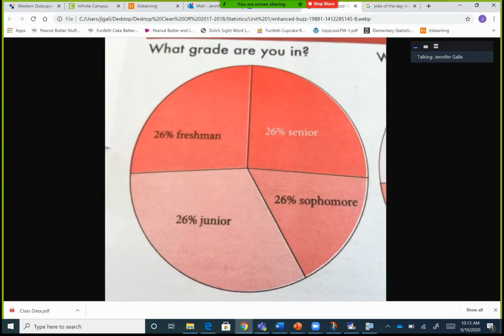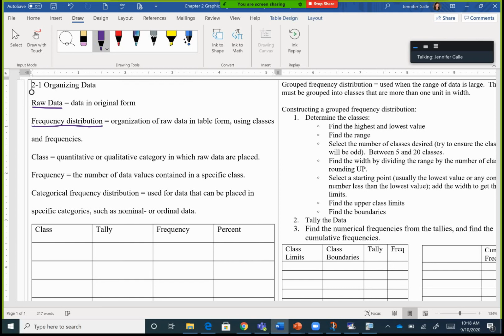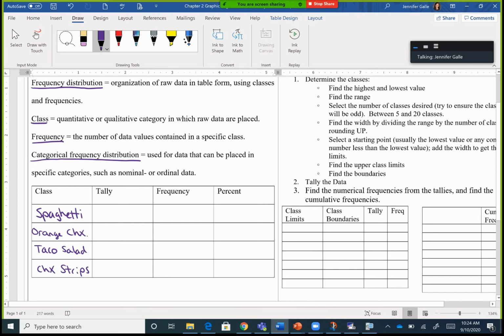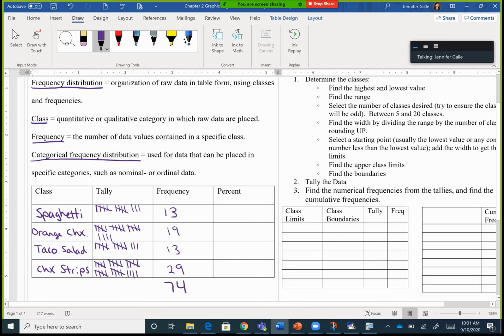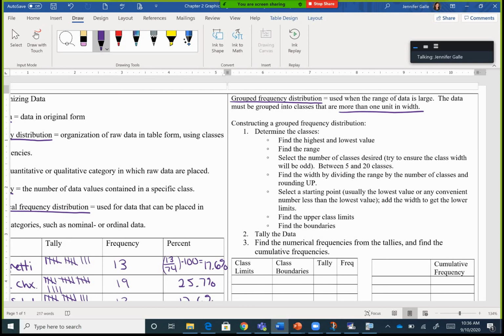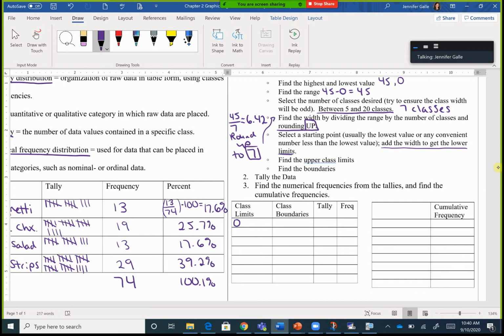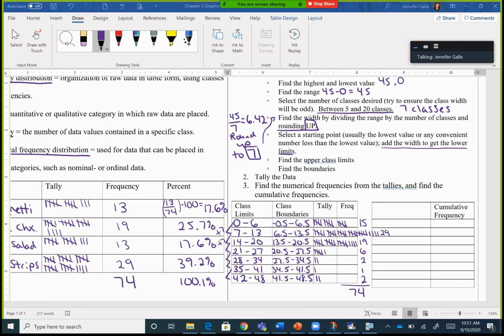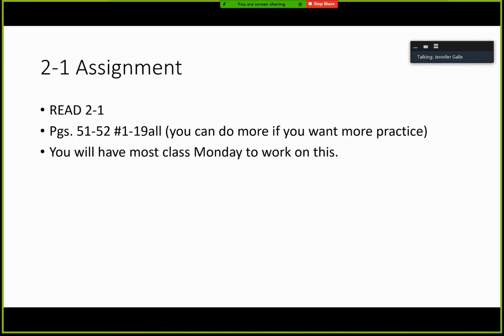2-1 Lesson Recording